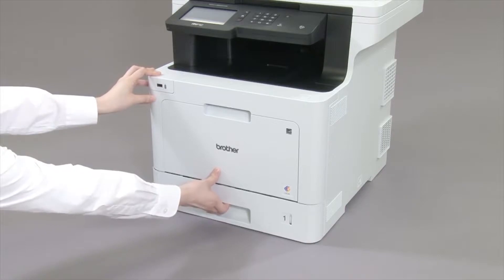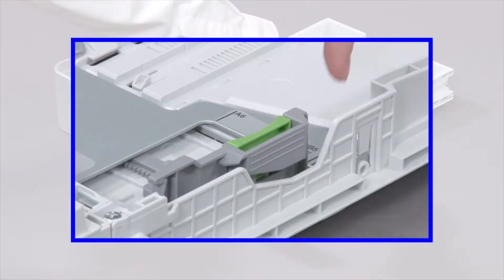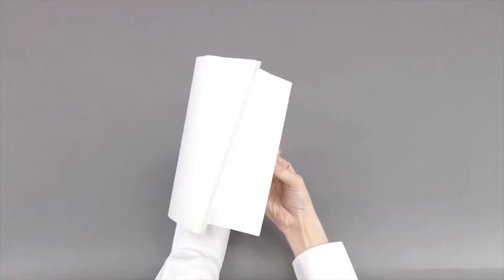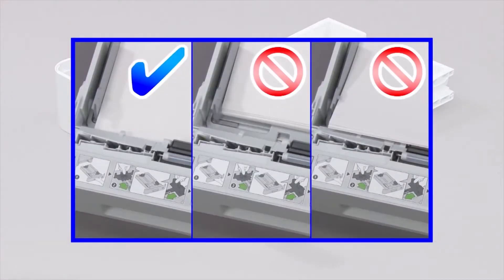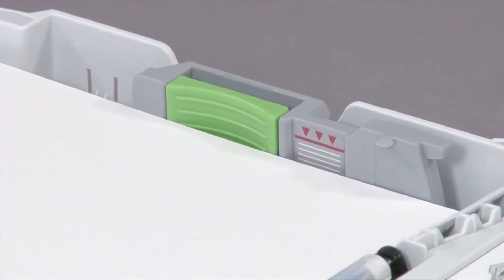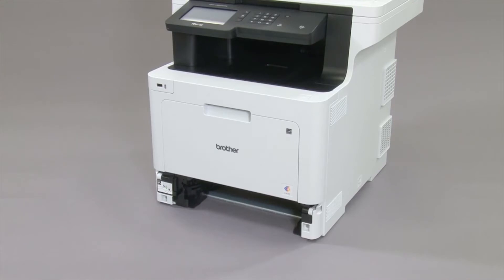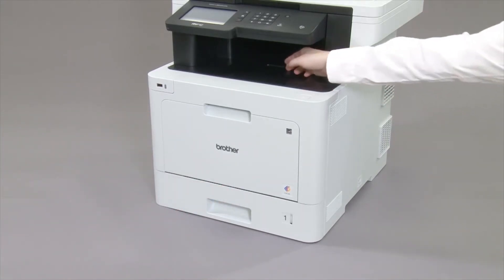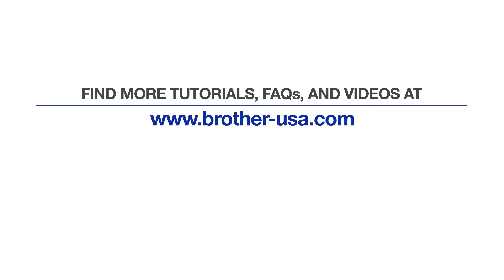How to load paper - Brother MFCL8610CDW MFCL8900CDW or MFCL9570CDW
Learn how to load letter paper into your Brother MFC-L8610CDW, MFC-L8900CDW, or MFC-L9570CDW color laser printer.

Models covered:
Brother MFC L8610CDW color laser printer
Brother MFC L8900CDW color laser printer
Brother MFC L9570CDW color laser printer

The model shown is the MFC-L8900CDW

brother support